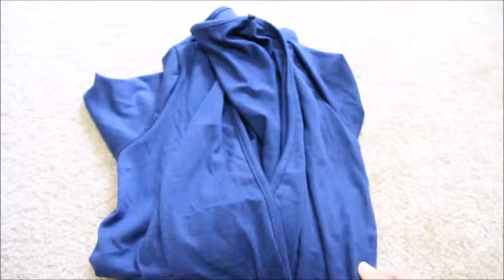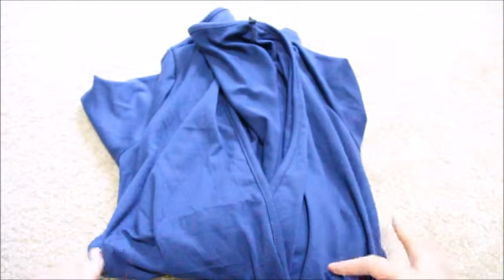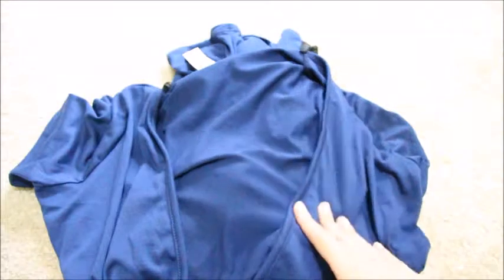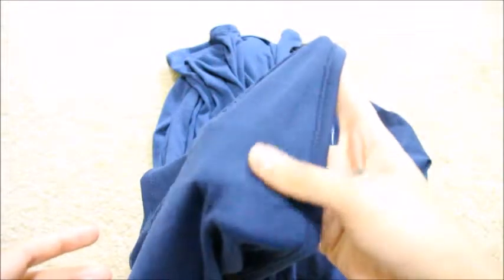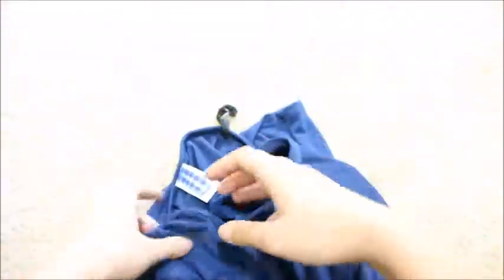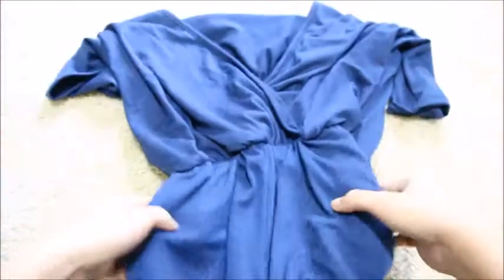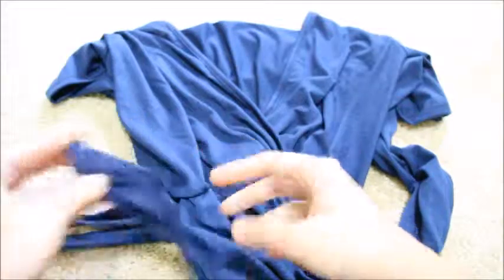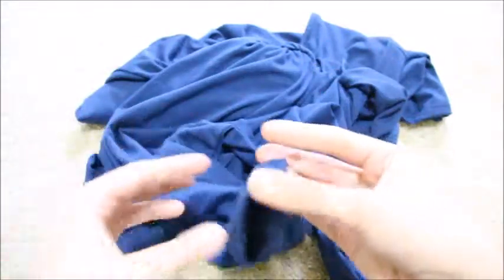Stanzino® Women's V neck Short Sleeve Elastic Waist Jumpsuit